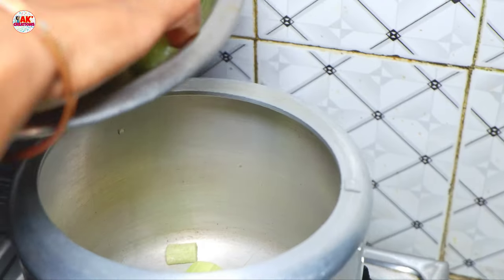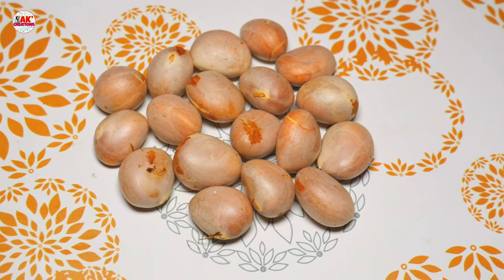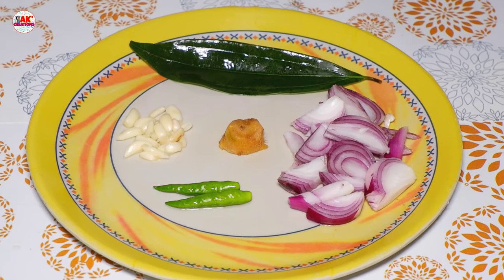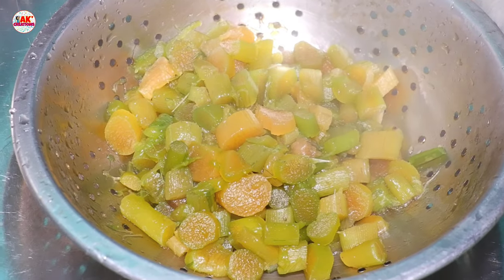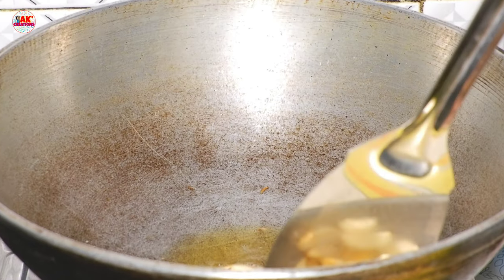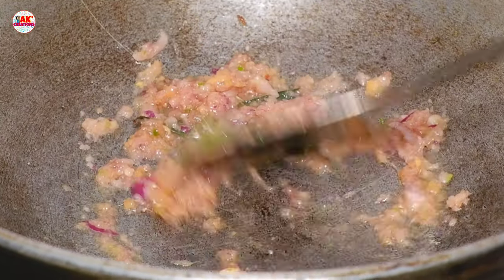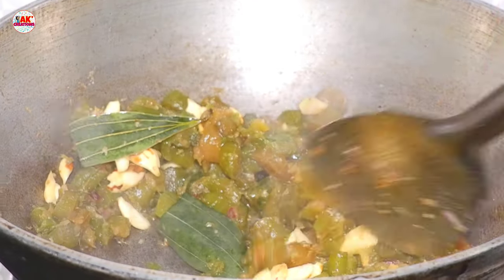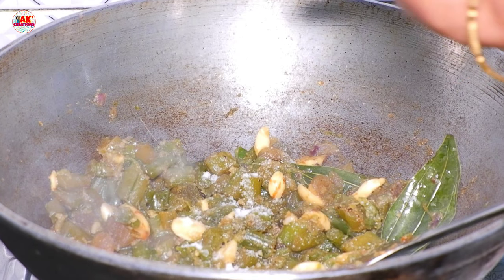এনেকৈ এবাৰ খাই চাওক Bhusi Recipe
🔴 KEEP IN TOUCH ON👇
INSTAGRAM: 'angkitakalita' & 'AK Creations'
@AK Creations